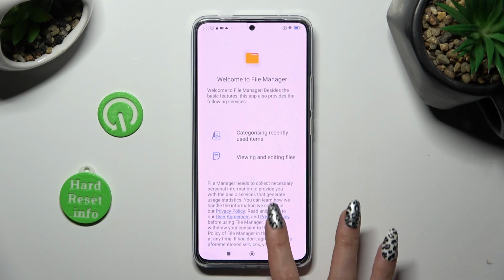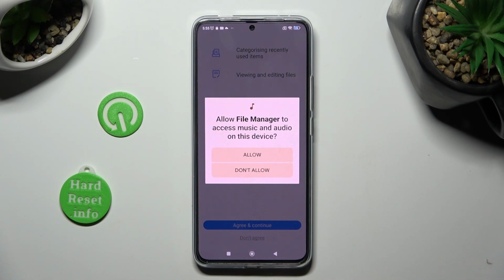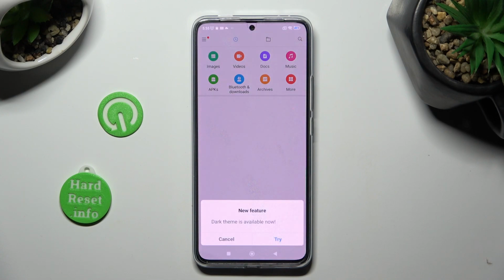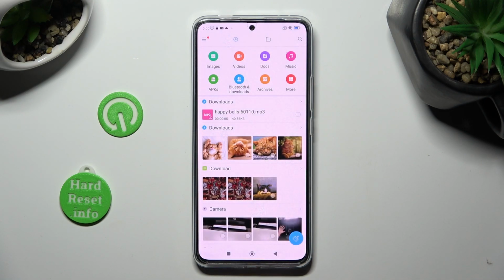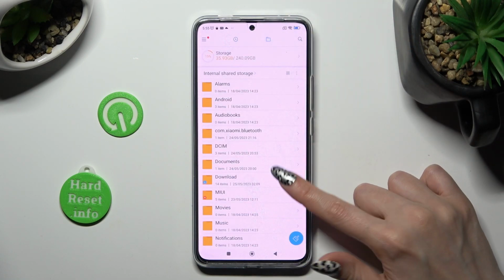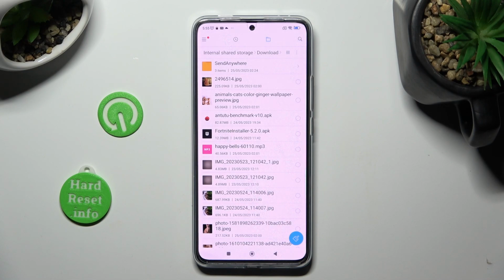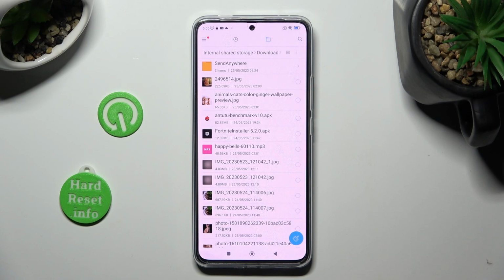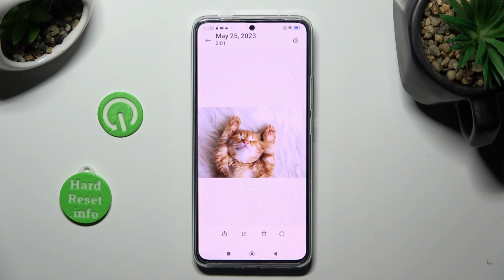How to Find Downloaded Files on POCO F5 Pro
Find out more info about POCO F5 Pro:
Hi! Stay here if you want to know how to locate downloaded files on POCO F5 Pro. We will show you how to find all downloaded photos, videos, docs, files and more. Visit our YouTube channel if you want to know more about POCO F5 Pro.

How to find downloaded files on POCO F5 Pro? How to locate downloaded files on POCO F5 Pro? How to find all downloads on POCO F5 Pro?